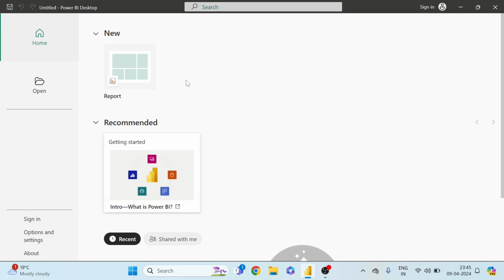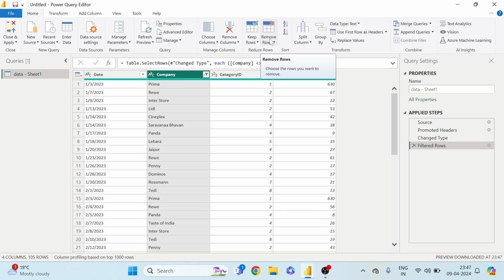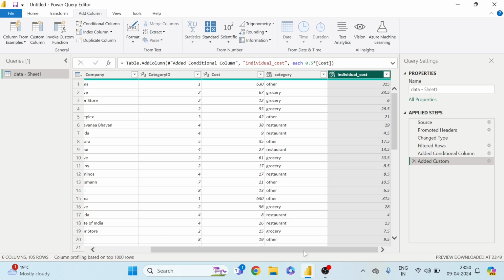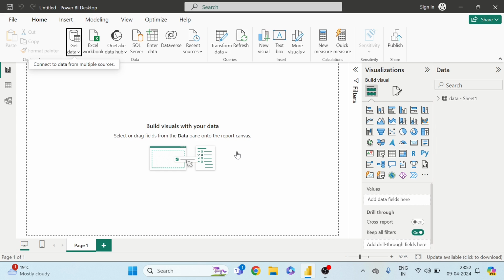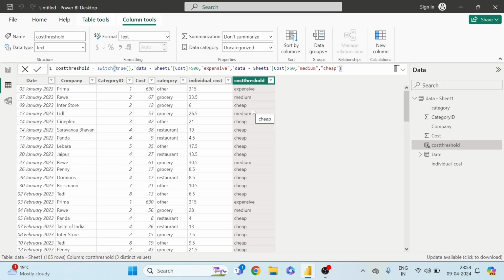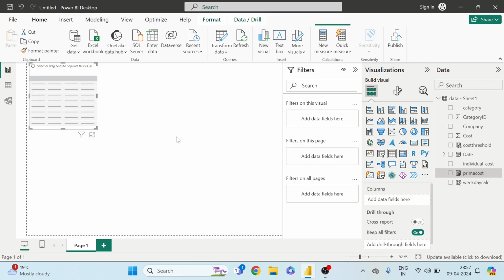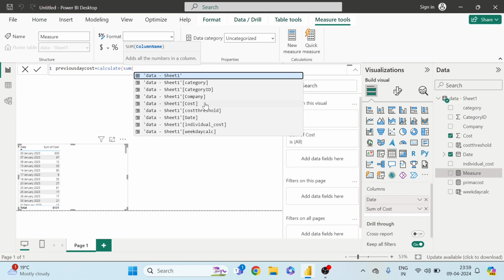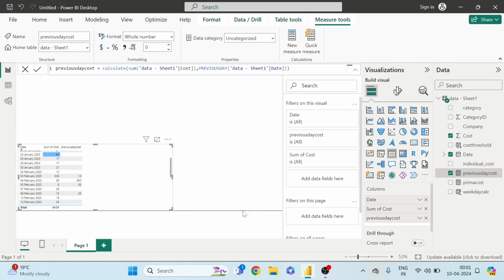Power BI Tutorial for Beginners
In this video, I go through the basics of Power Query Editor, some DAX functions & general intro to the Power BI interface & calculations.

If you want to see how to install Power BI for free on desktop check this video

⏲️===TimeStamps===⏲️
00:00 Introduction
00:21 Get Data
01:35 Filter Rows
02:44 Conditional & Custom Columns
04:58 Change Data Type
07:41 New Column Calculation using Switch function
09:34 Weekday Calculation
10:33 Measure Formula using Calculate & Filter Function
12:20 Previous Day cost calculation
15:30 Conditional Formatting